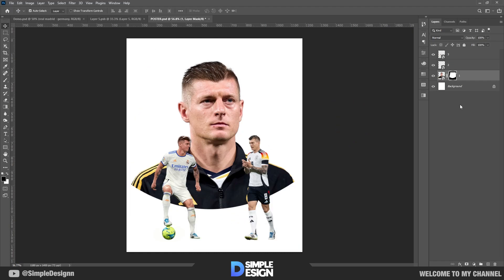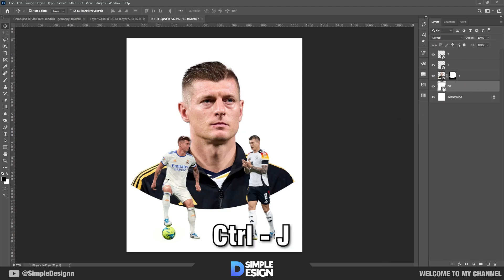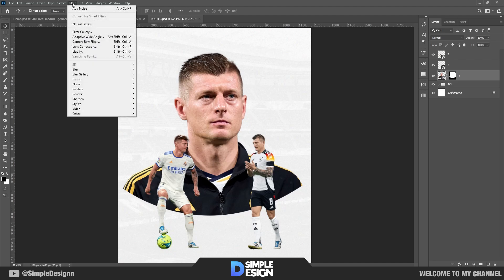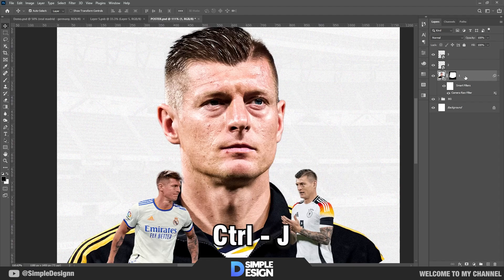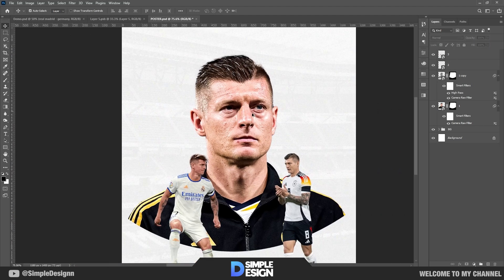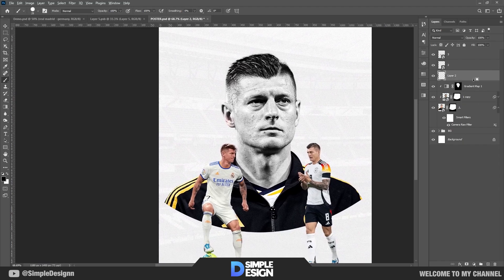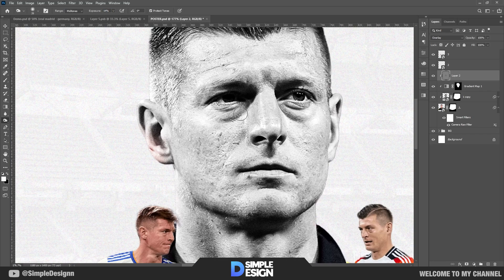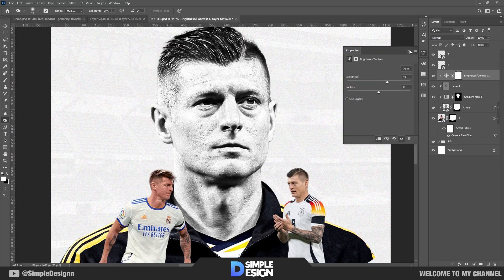Photoshop Tutorial - Football Poster Design - Toni Kroos - Simple Design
Hello everyone

Font Name : ArdelaEdgeX01

Software Using :
► OBS Studio